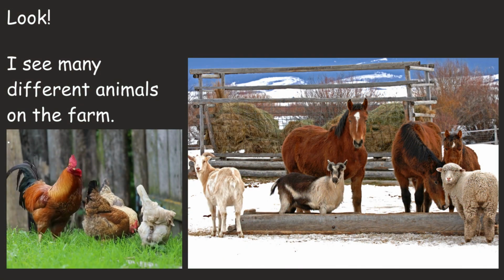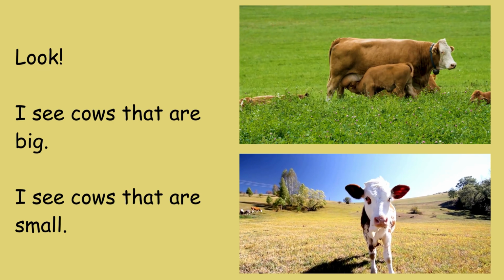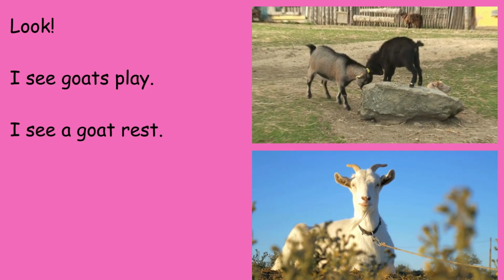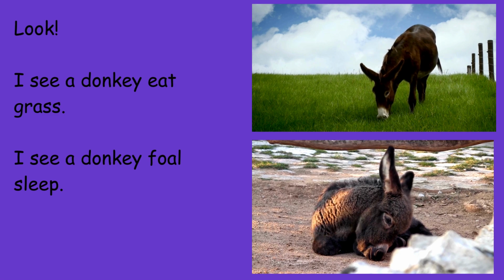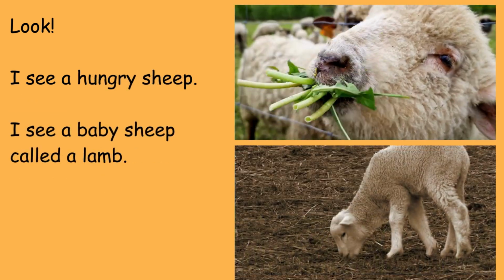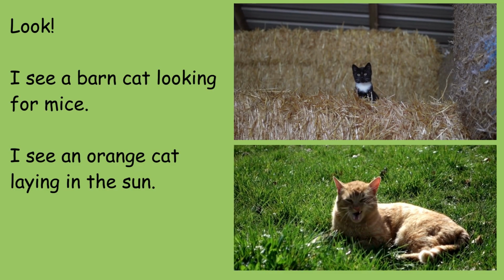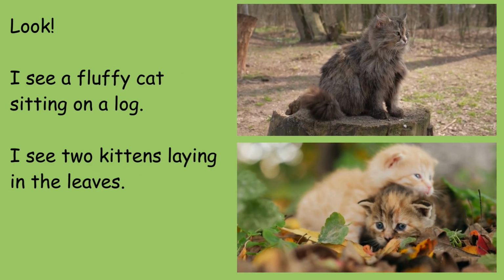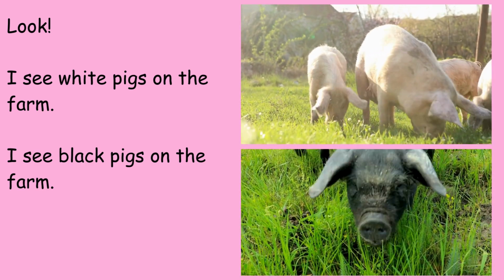I See Farm Animals. What animals live on a farm? Use sight words to read along with farm animal fact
Read along with us to discover the different kinds of animals you might find on a farm. This read-along was created to support learning sight words with repetitive text. What sight words can you find? 🐖🐄🐓🐎🐑  Video stories for early childhood, beginning readers, Pre- K, Kindergarten. Calm videos created with sensory needs in mind. Calm the brain and body as you learn. All of our video books are created with sensory needs in mind.

Teachers, parents, and kids, I strive to make this channel a fun read-along learning experience. I created these videos with different styles of learning in mind. Each “page” of the story is created to be visually interesting for students who need visuals, and read in a calm voice pattern to help students relax and enjoy every word as we read along together.
Feel free to pause the video stories to be word detectives and find sight words and new words you haven't read before! This creates a way for students to interact with the stories as if looking at a book  together.

Want to help your child/children improve their reading skills?
Incorporate these research-based reading strategies while reading along with my stories, just follow these simple tips.
1. Pause the video story at the beginning of the story (consider this the cover of a book).
Ask your children, “What do you think this story is about? Dig a little deeper by asking,  “Why?”
2. Also ask, “What do you already know about  __________________?”
3. "What would you like to learn about  _________________?"
4.  Pause the video story any time there are interesting things or words your child comments on or shows excitement about. Take time to let them talk about it or ask questions. Let them share what they are thinking.
5. Ask your child/children,  “Does this connect to anything you already know about in your own life?” Help them make relevant connections to what they know or have experienced.
6. Pause the video at the last “page” of the story that asks a question. Every story I have written will include a question at the end. Take time to let your child answer the question and  discuss something new they learned about  __________________.

Check out our many other video stories to read along with us about fascinating and fun facts about things in nature and our world!

00:00 Different animals on a farm.
00:12 Cows
00:28 Chickens
00:42 Horses
00:56 Goats
01:10 Donkeys
01:25 Sheep
01:40 Cats
01:55  Pigs
02:10 Which one is your favorite animal that lives on a farm?